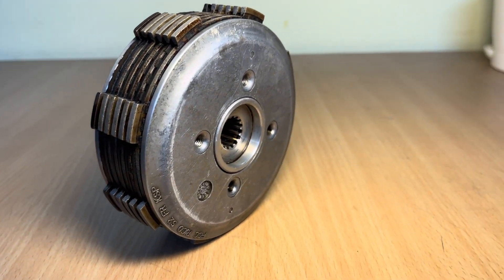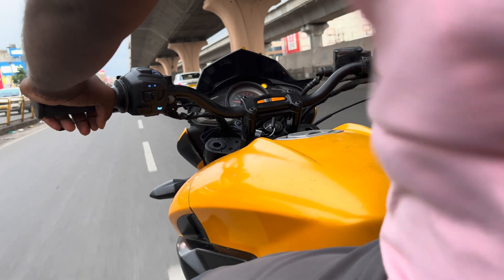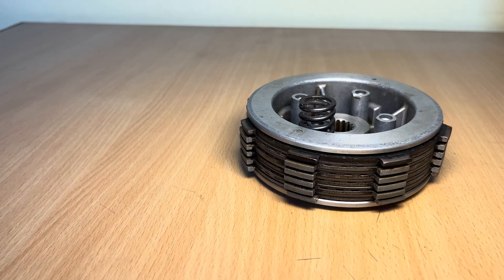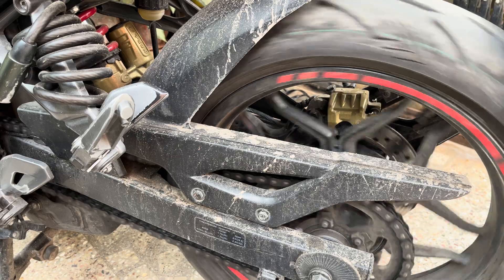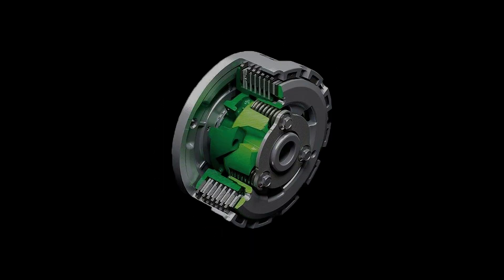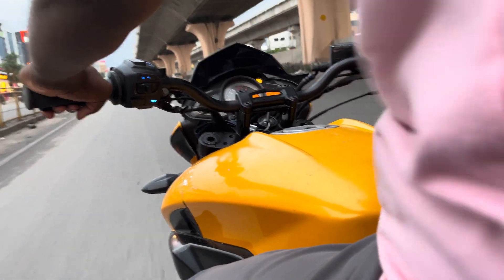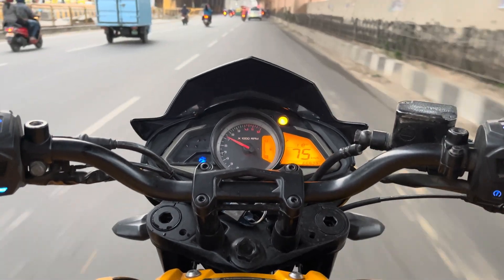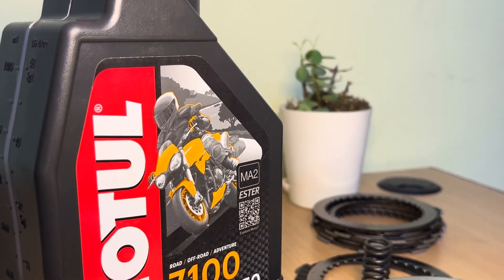Understanding Motorcycle Clutches: Conventional vs. Slipper Clutch | NS 200 with Slipper Clutch ?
In this video let's understand how does a clutch work and the difference between conventional and slipper clutch.

In my recent research about how to install a slipper clutch in NS200, I found that it might be possible to do so.